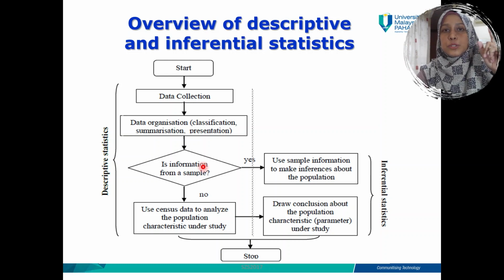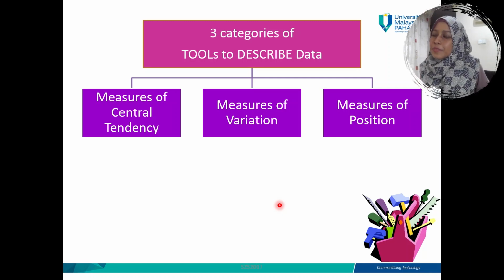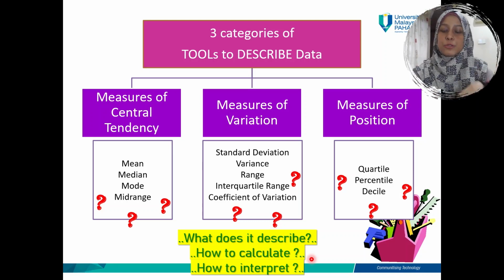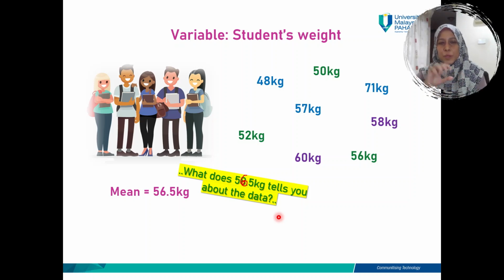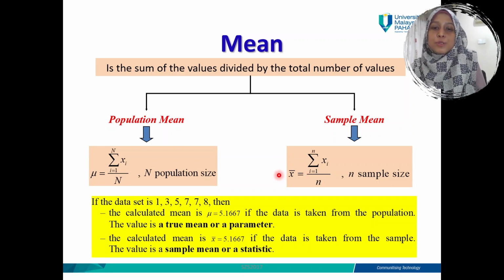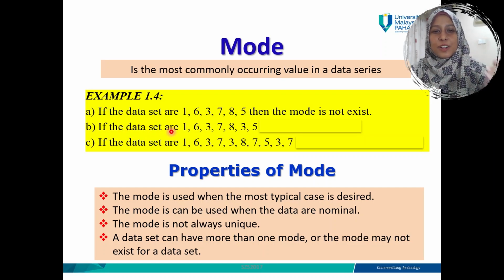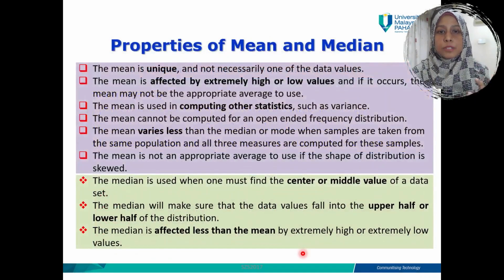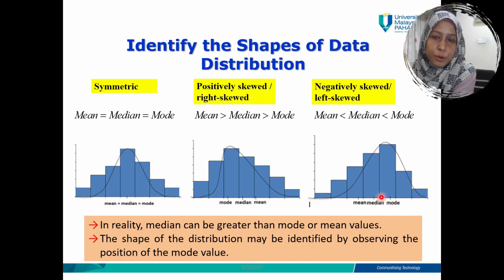Chapter 1.3.1 :: Measures of Central Tendency